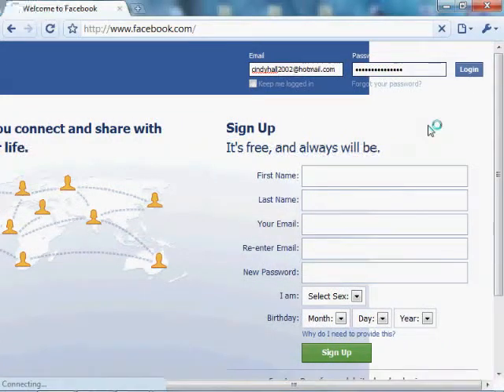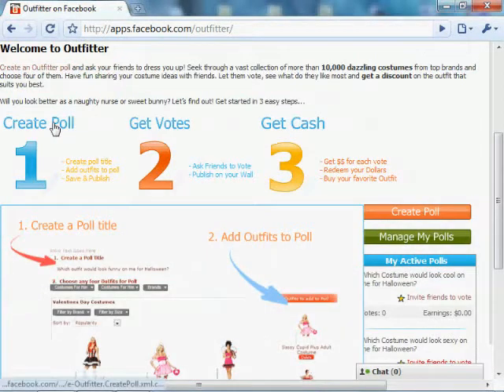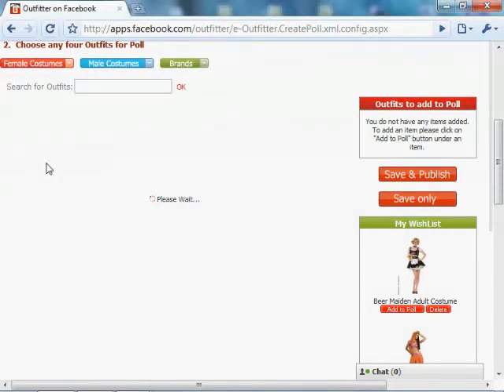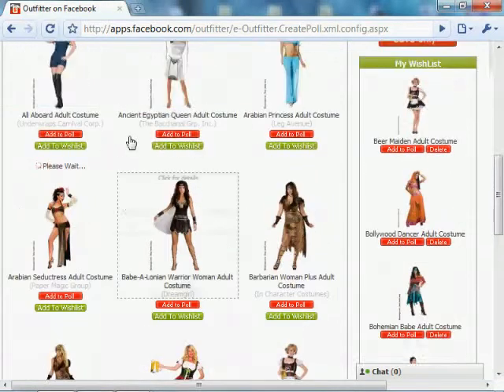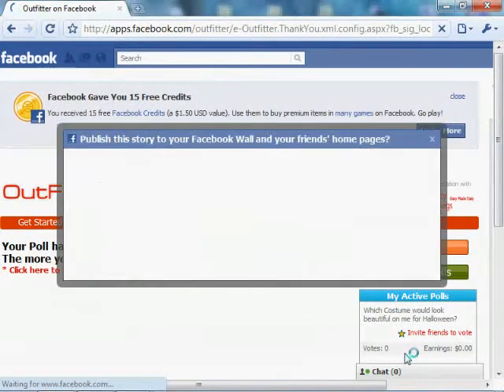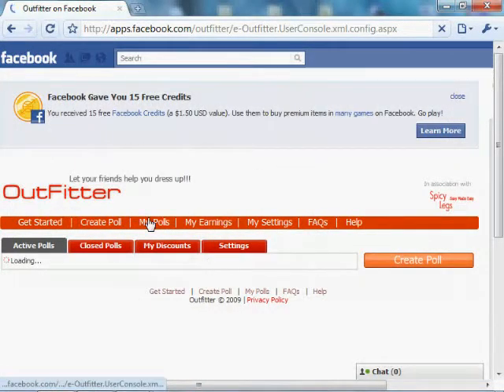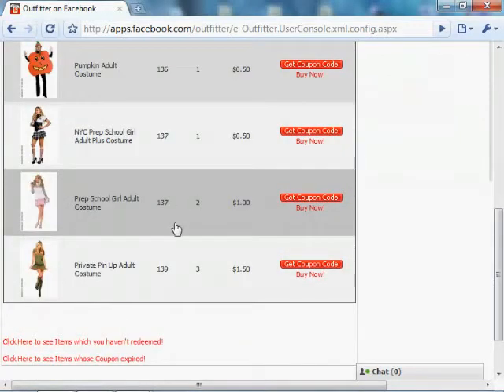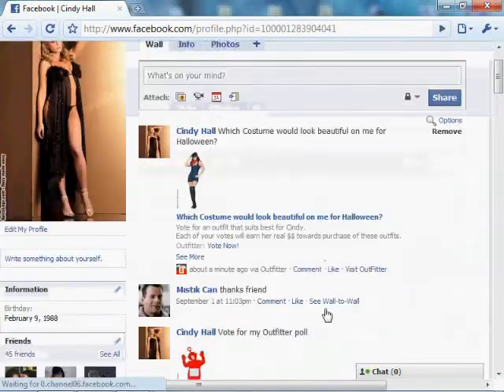How The Outfitter Application Works on Facebook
Get your friends opinion on what outfit to wear for any event like Halloween, Birthday etc & also get real Dollar Discounts towards purchase of those outfits!

- You create a poll with 4 outfits you like.
- Your friends vote on the one they like.
- Each vote gets you real $.50 to purchase that outfit!

Its fun, easy & earns you REAL money!